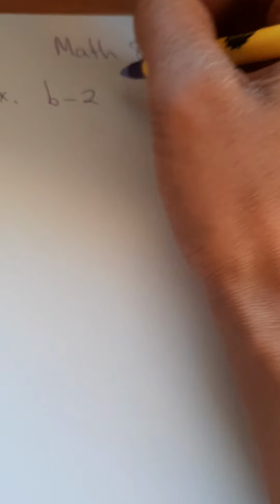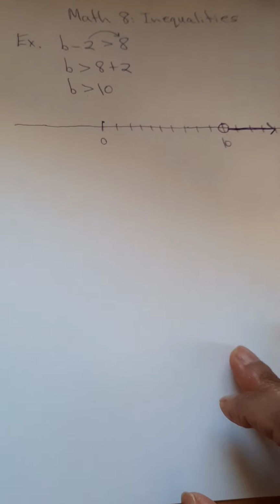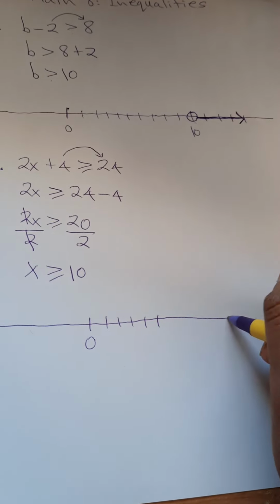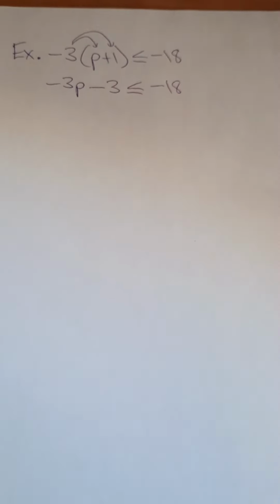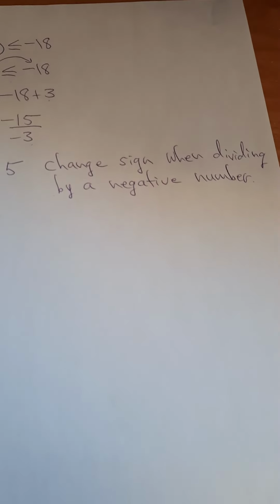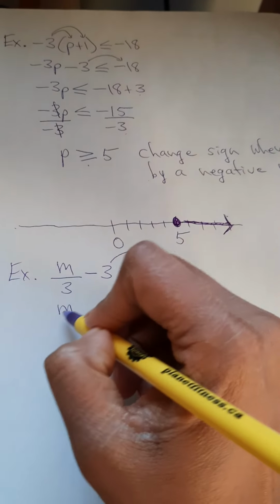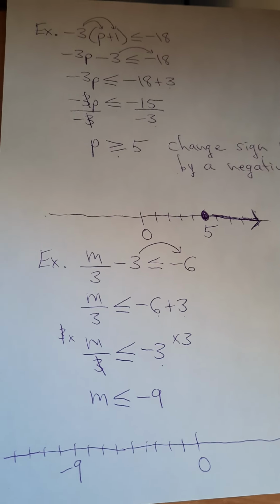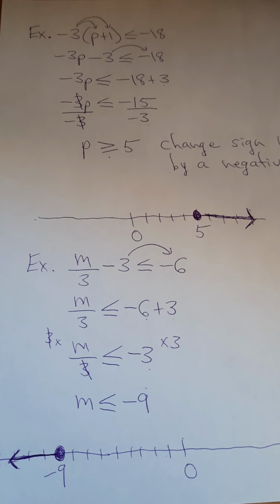Math 8 Inequalities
This video covers how to solve inequalities and how to graph them out.